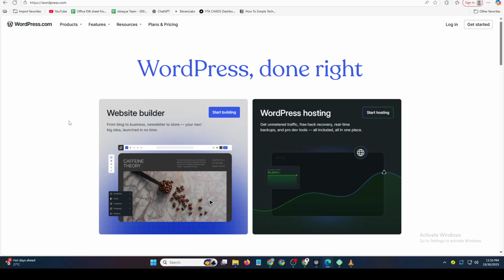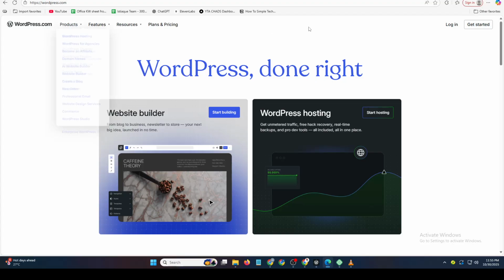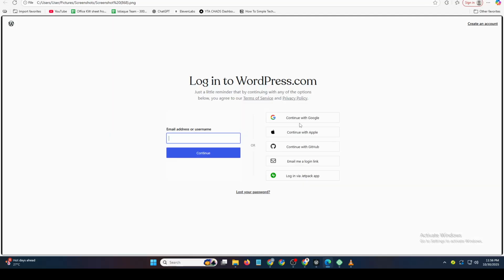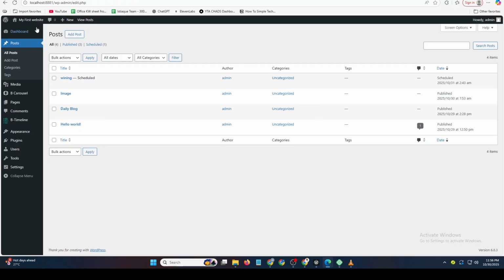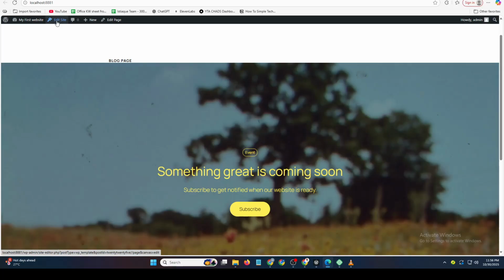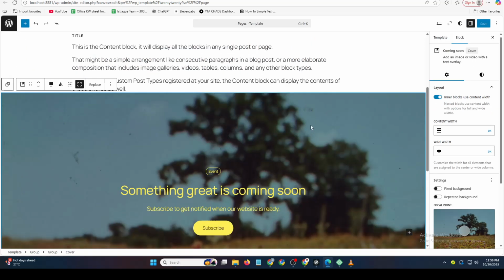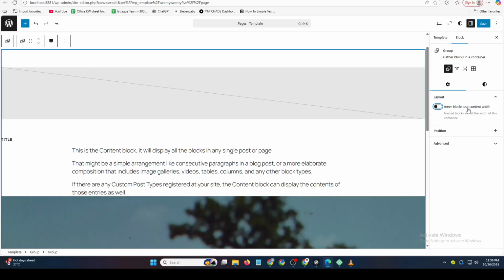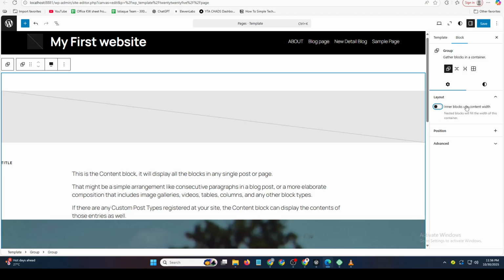How To Disable Inner Content Block Width In Wordpress - 2025 (Best Method)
How to Disable Inner Content Block Width in Wordpress
In this video, how to disable inner content block width in WordPress is shown step by step for easy customization. You will learn how to adjust block width, manage full-width sections, and control content layout in WordPress themes. This tutorial helps you create a clean, responsive design by removing default width restrictions and improving your website’s appearance.